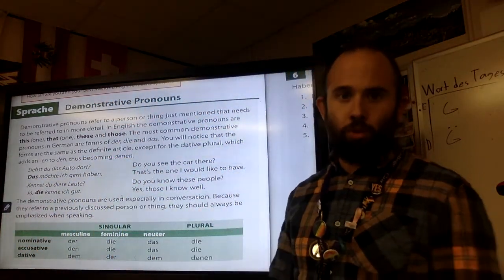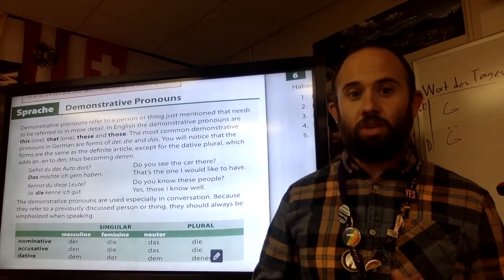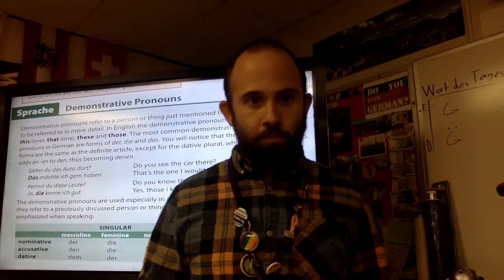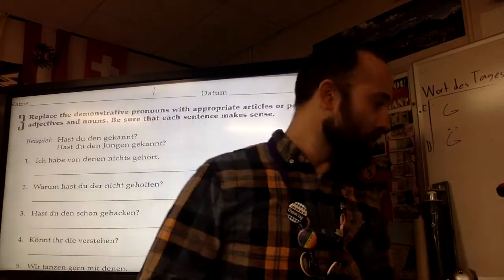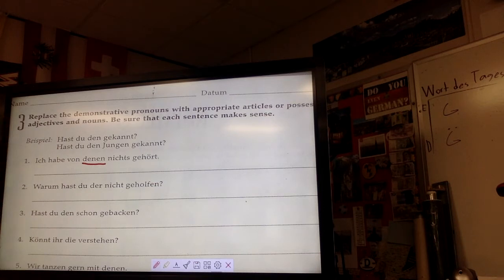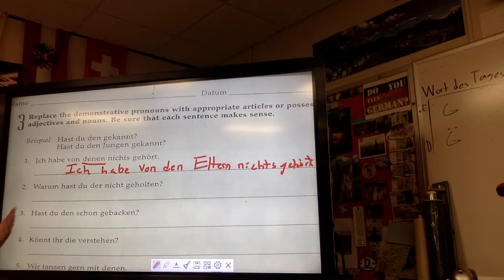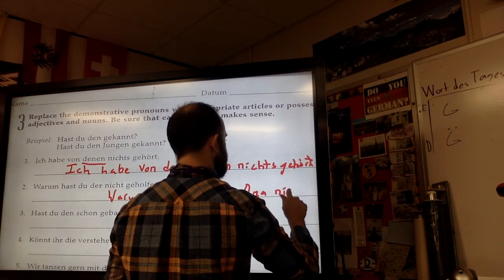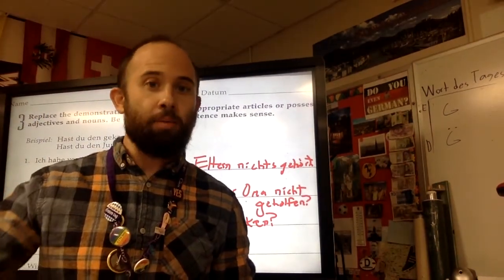d3 k6a demo pronouns intro